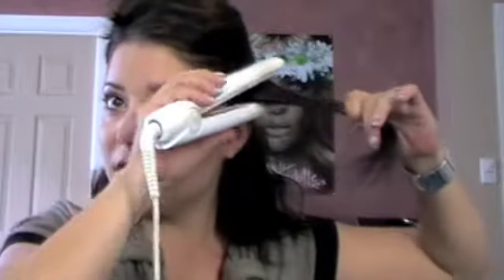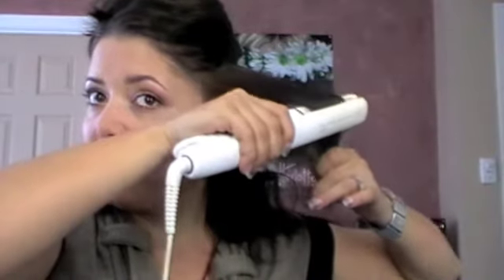Easy Hair Tutorial - For a fresh, wavy and effortless look!